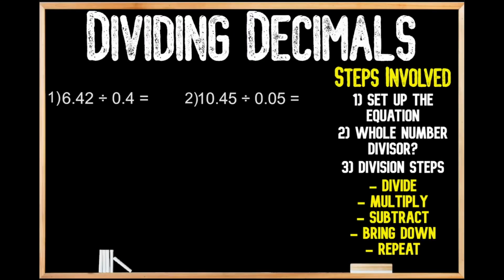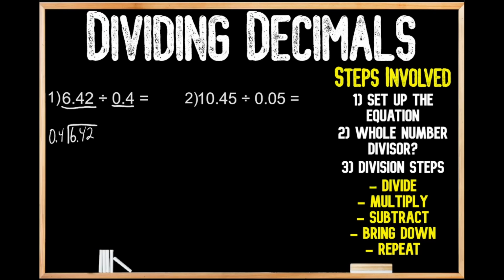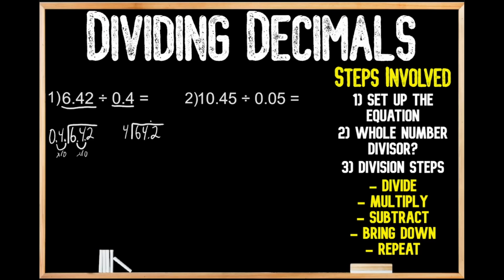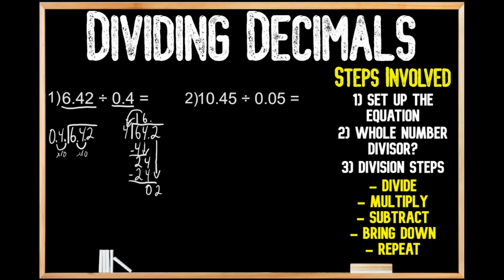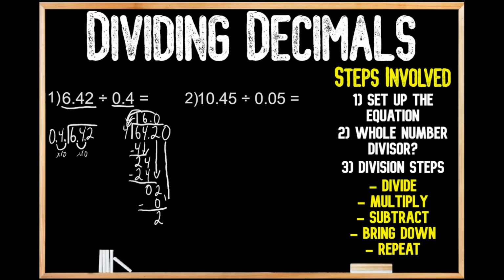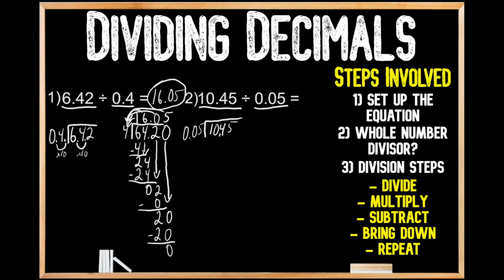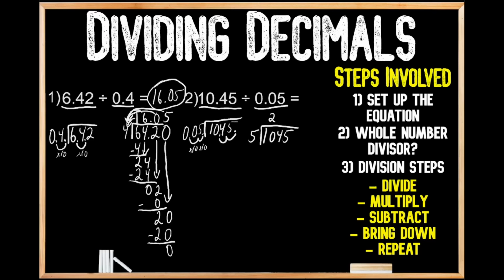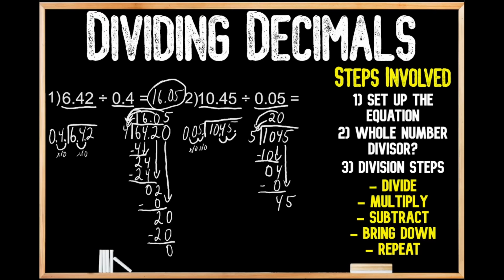How To Divide A Decimal By A Decimal | Dividing A Decimal By A Decimal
In today's episode, we explore how to divide a decimal by a decimal. This video is a step-by-step on dividing a decimal by another decimal. By the end of this video, you'll understand the process of how to divide a decimal by a decimal.

Helpful links to other decimal operations

For even more videos explaining working with decimals.